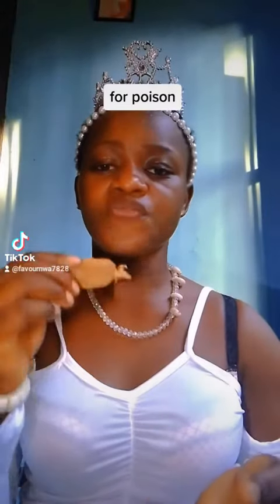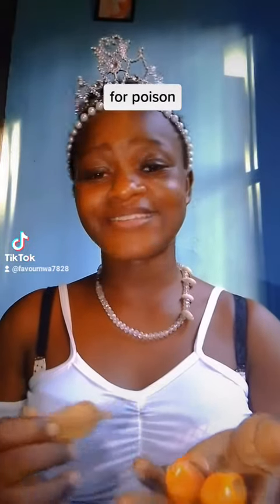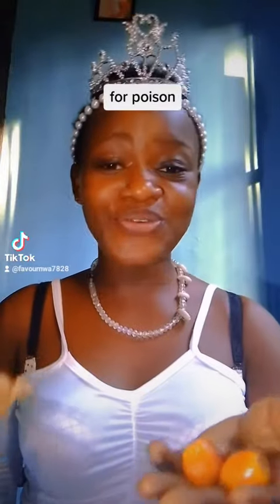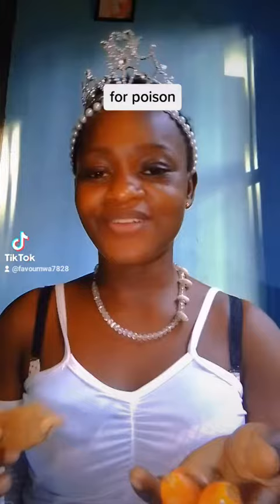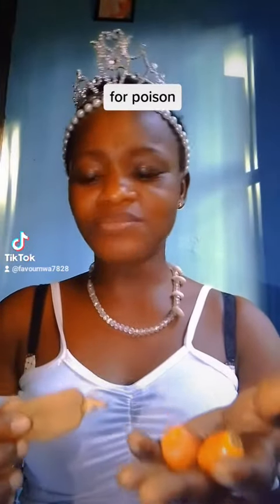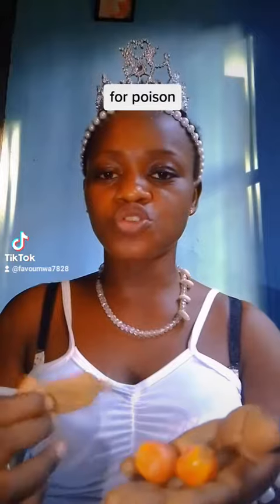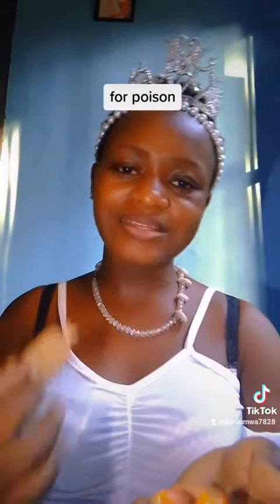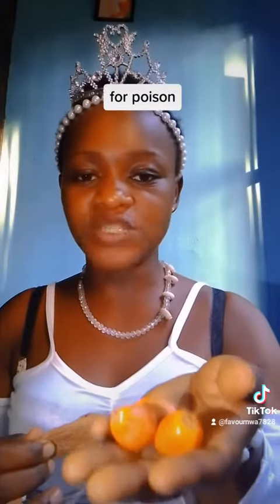I am nwa amuru na mma daughter of the seven Rivers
for poison